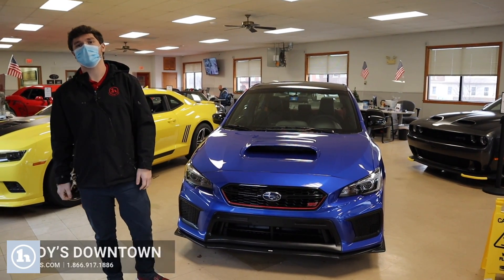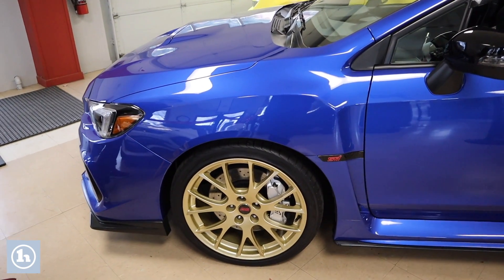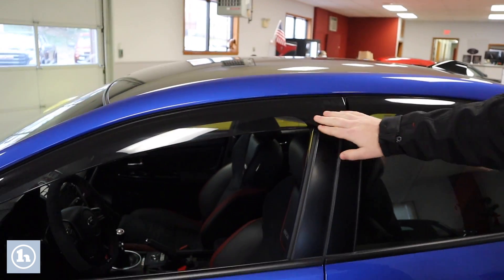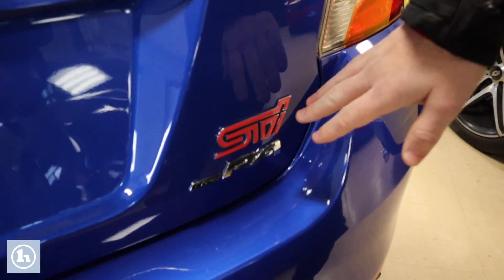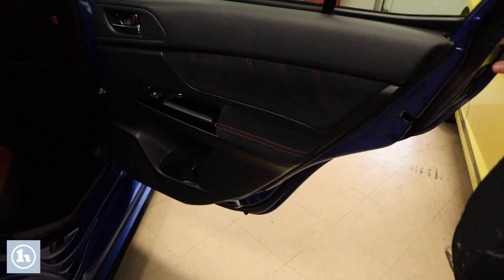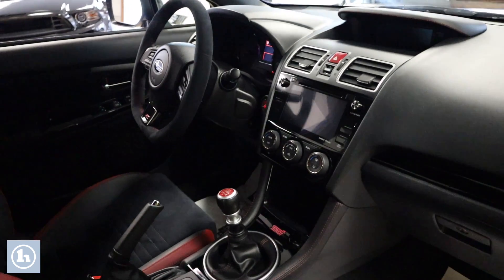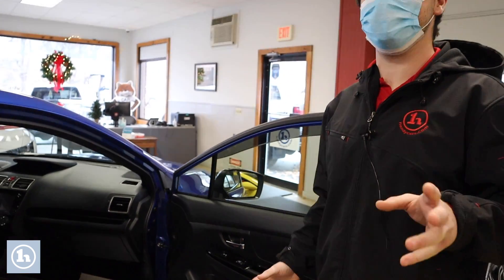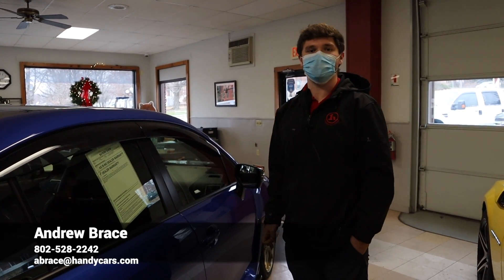Subaru WRX Type RA - From Andrew